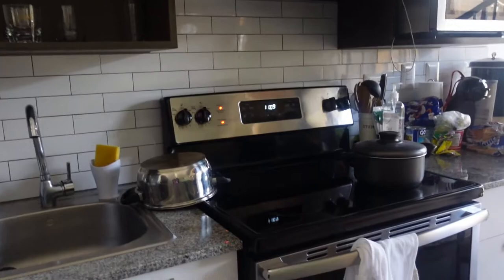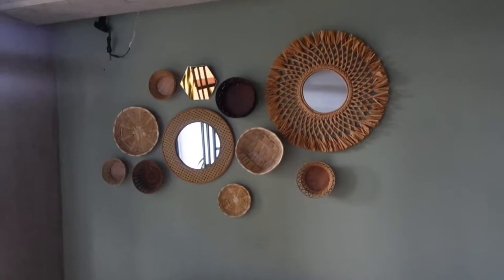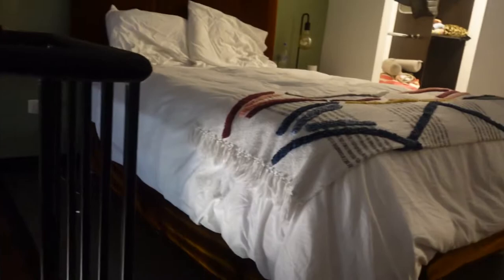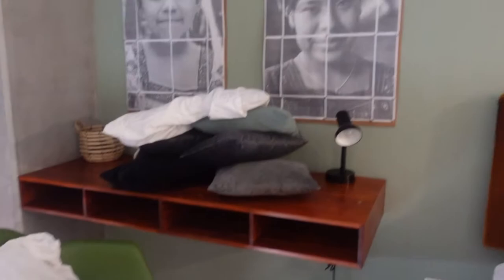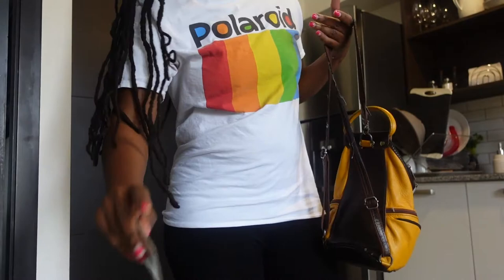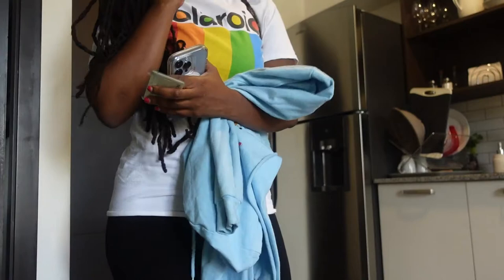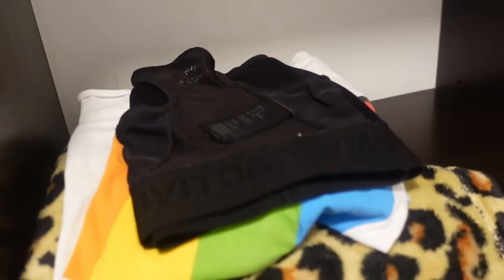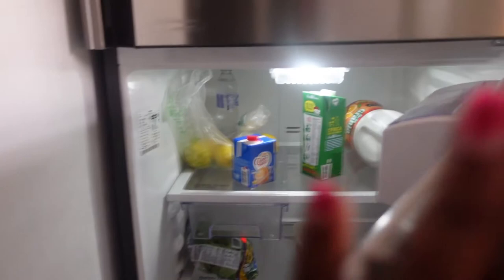I GOT STUCK IN GUATEMALA PART 2|VACATION VLOG PART 2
Hi Loves,
In Guatemala part 2 your girl gets suck in Guatemala City for 10 extra days due to getting the rona. It was not fun and did not expect it to go down this way, hope you guys enjoy this vlog.